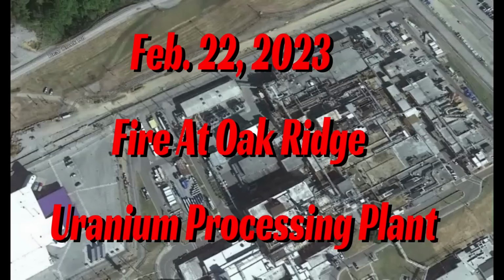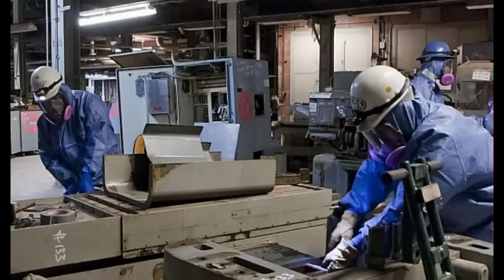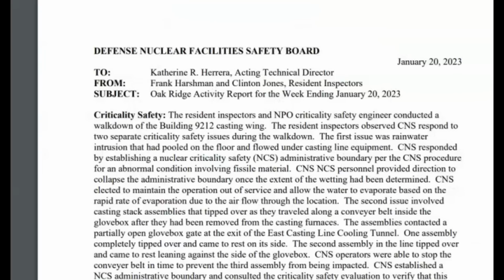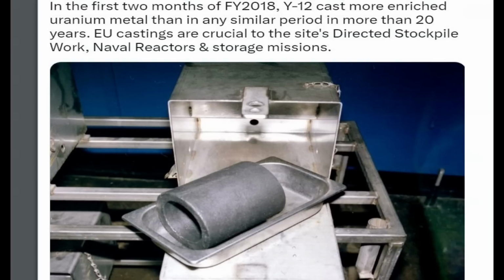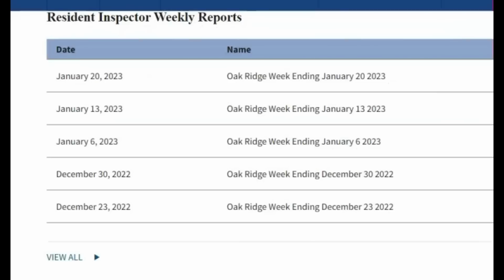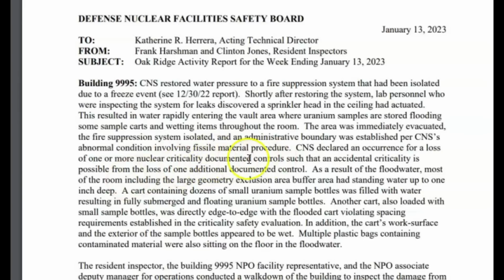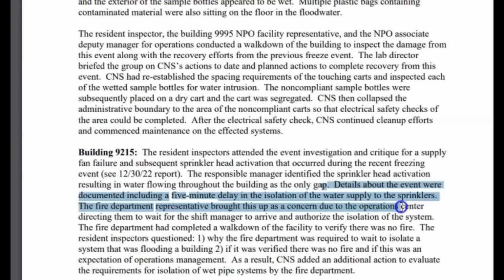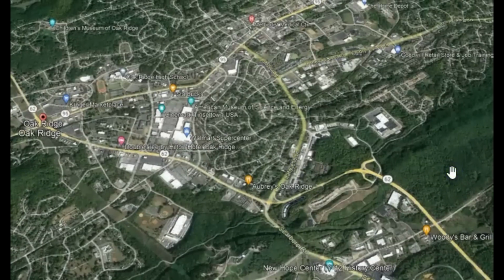Breaking - Uranium Fire At Oak Ridge, Tennessee Nuclear Complex Y-12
The fire they say is contained. No injuries have been reported.